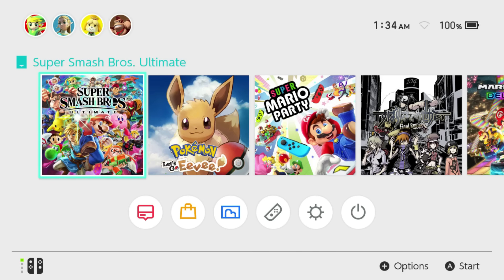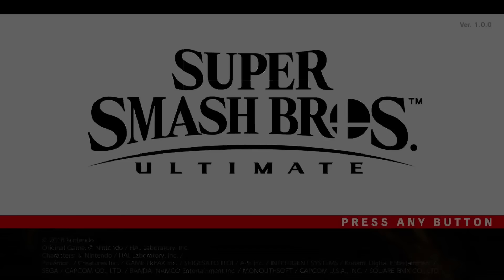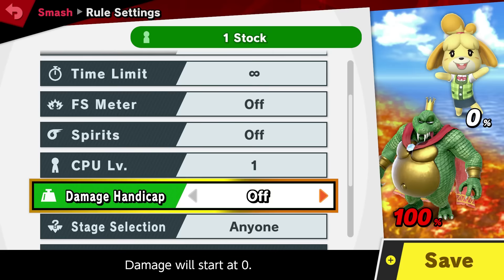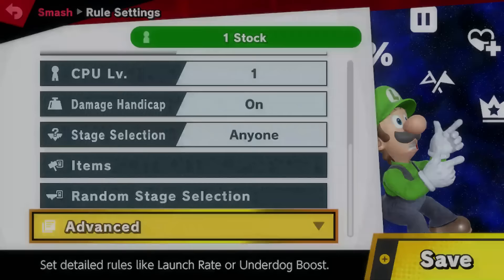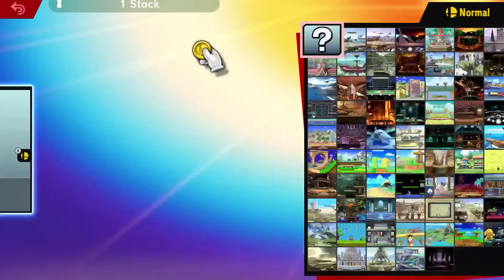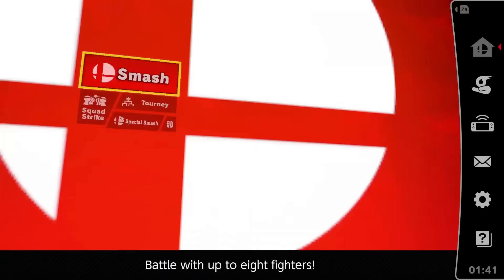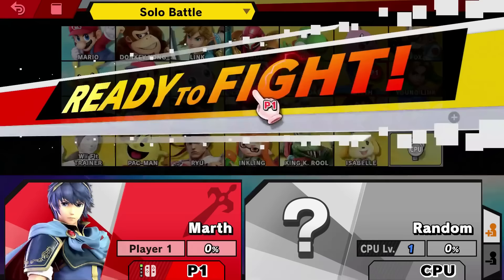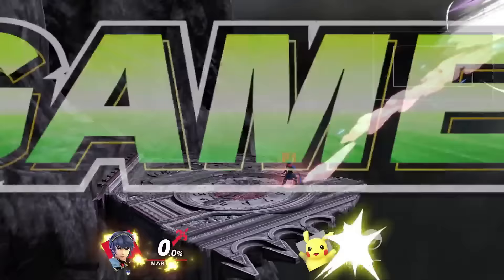How To Easily Unlock All Characters FAST | Super Smash Bros Ultimate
This video will show you how you can easily unlock all the characters in super Smash Bros Ultimate. With this method it should take you about an hour and a half to two hours depending on your skill level.